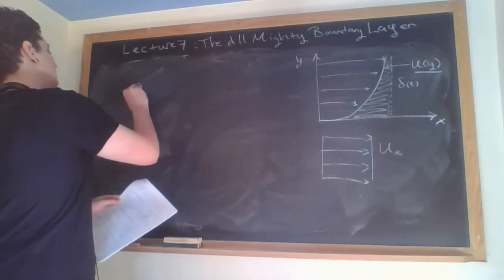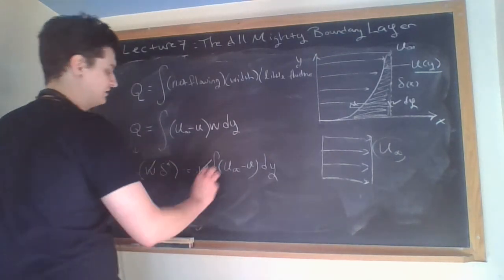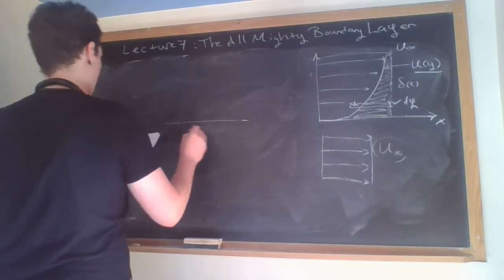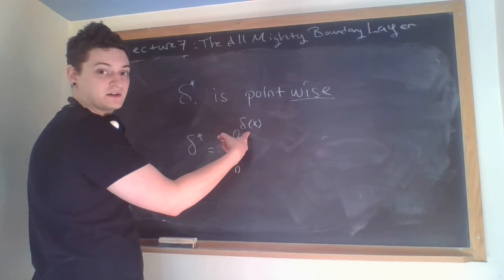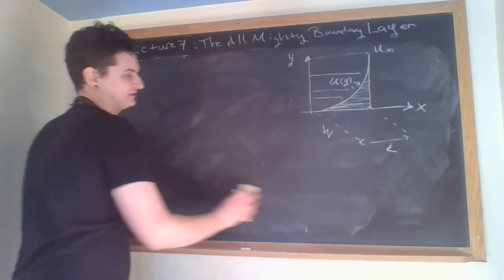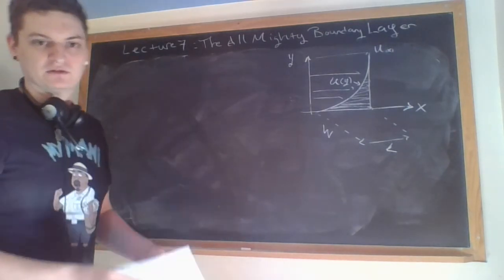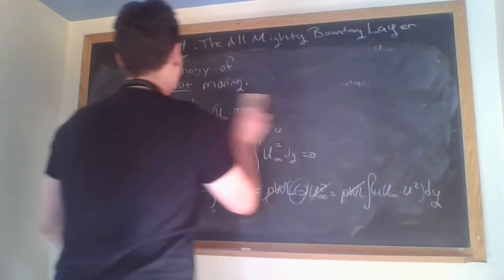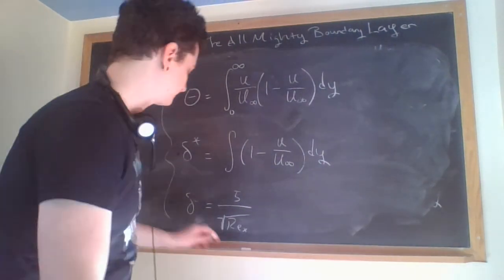07.7 The All Mighty Boundary Layer